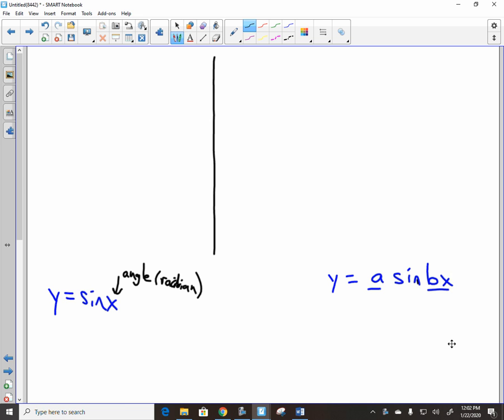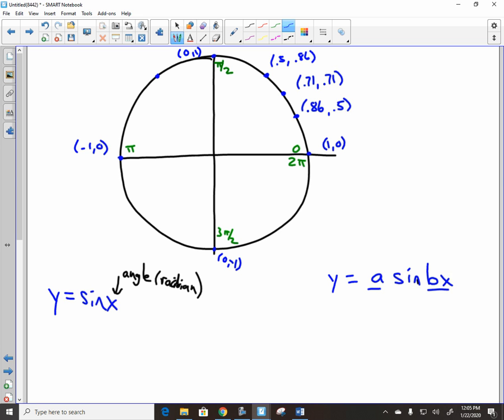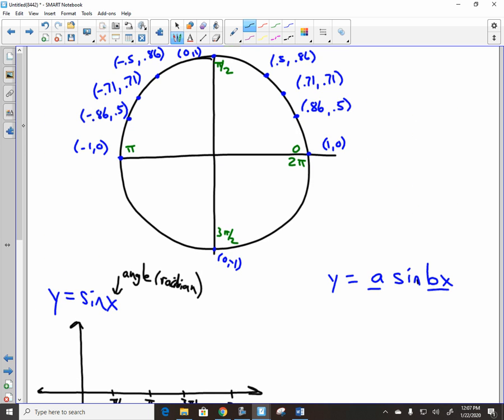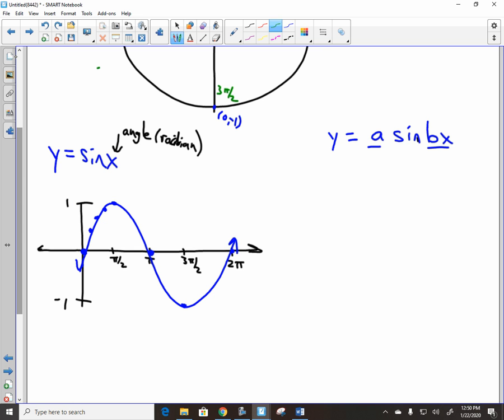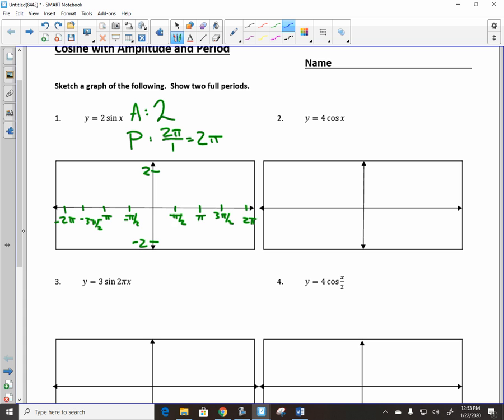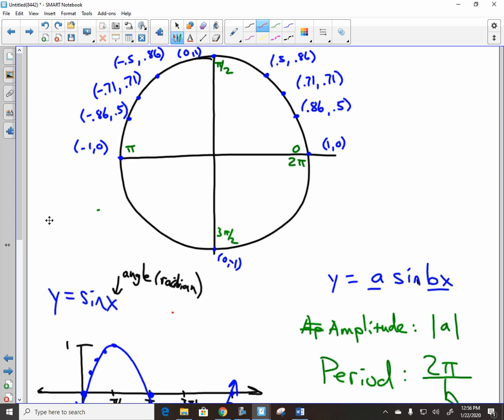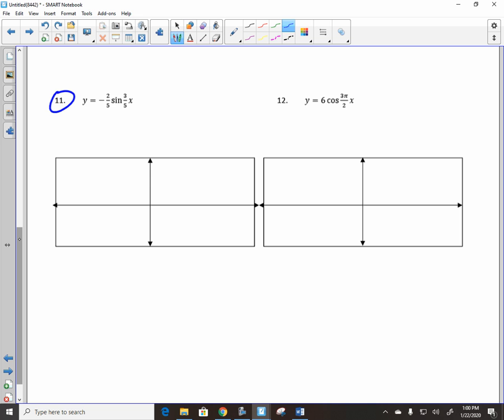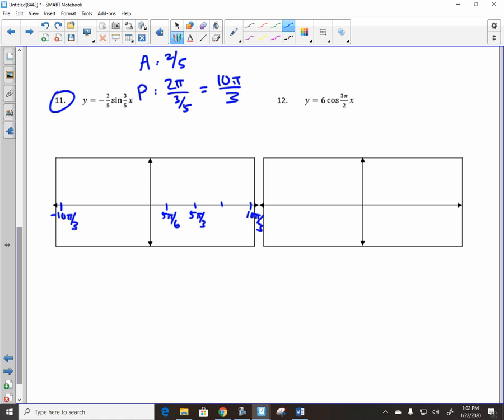College Trigonometry Unit 5.3 Notes Basics of graphing sine and cosine 2020